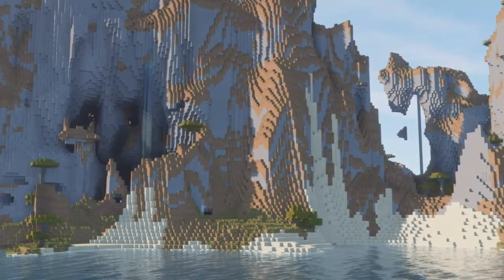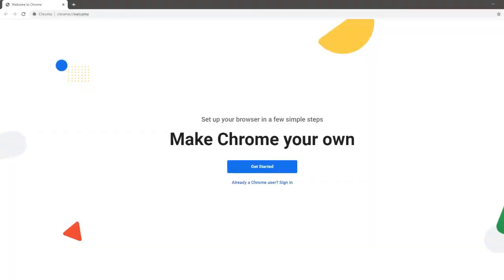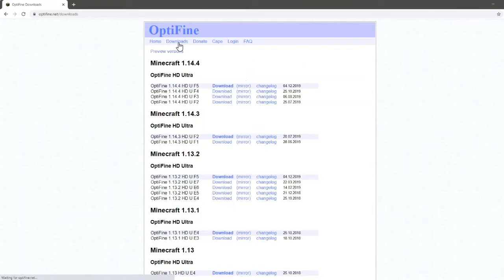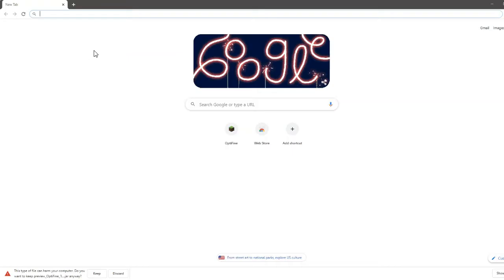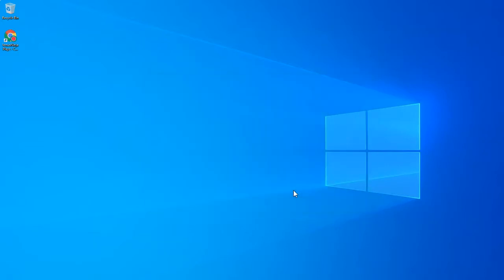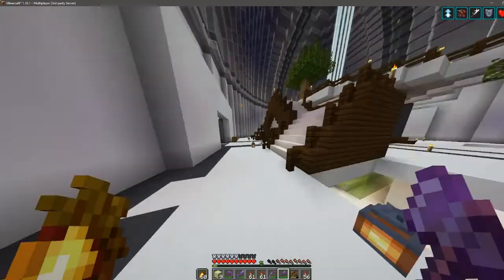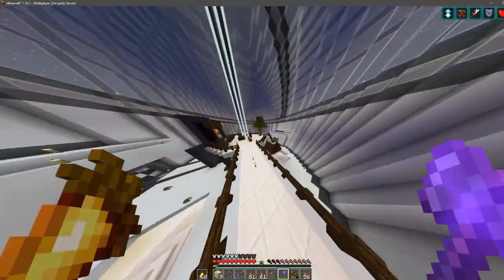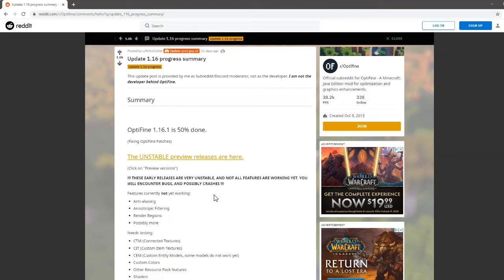[1.17] HOW TO GET OPTIFINE FOR 1.17+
Happy July 4th Everyone. To celebrate this, I made a tutorial I think a lot of people would use. Optifine is a well known Minecraft version that most Minecraft YouTubers use. And rightfully so, you can get Minecraft Shaders using Optifine and you can zoom. As Grian said, no more using the Poor Man Zoom. In this tutorial, I will show you how to get Optifine for 1.16.1+ in about 5 minutes.